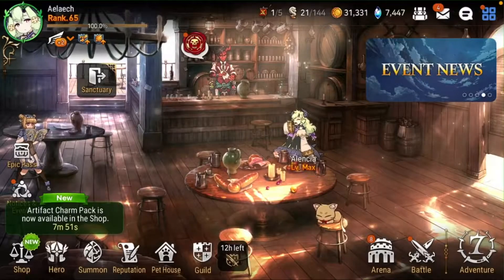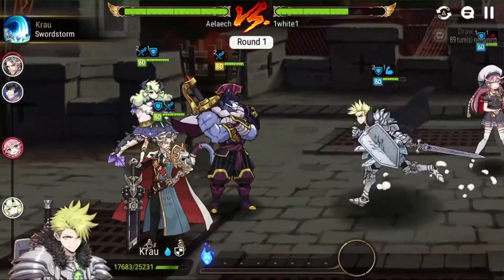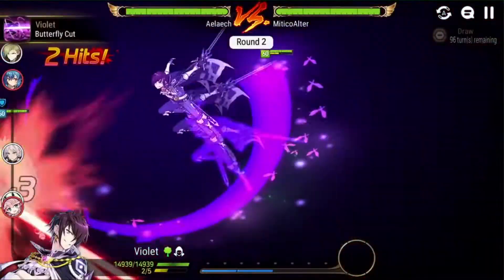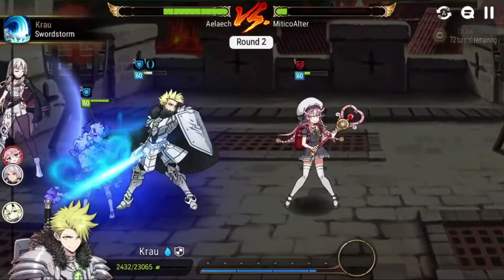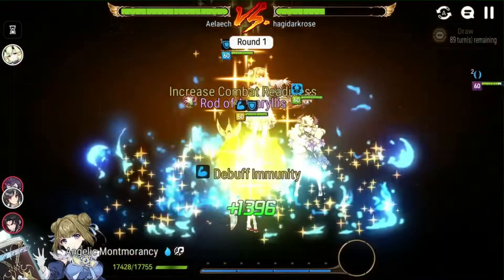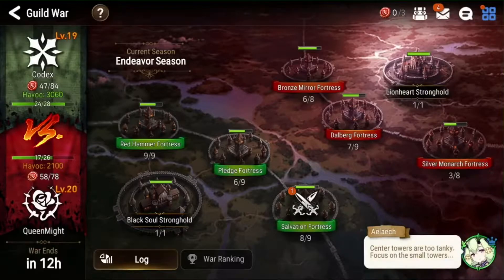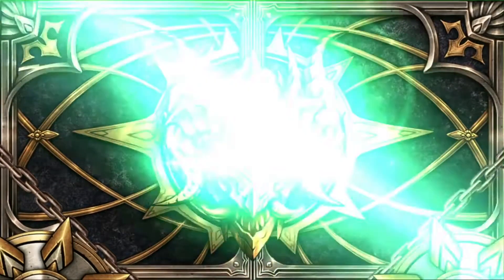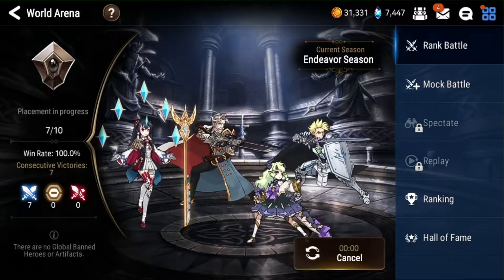Wrecking everyone with Alencia | Epic Seven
In this video I test out my newly built Alencia in Guild Wars, World Arena and Champion Arena.